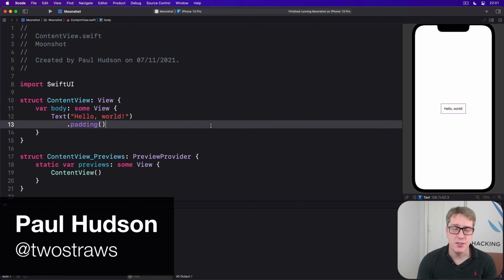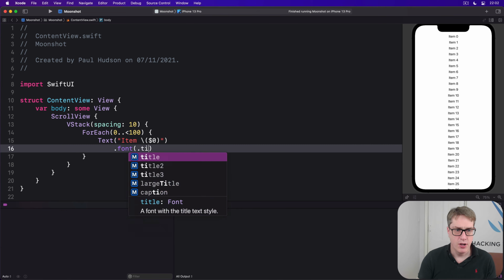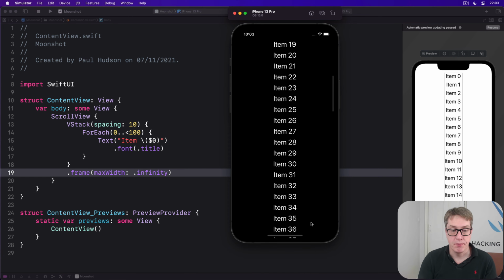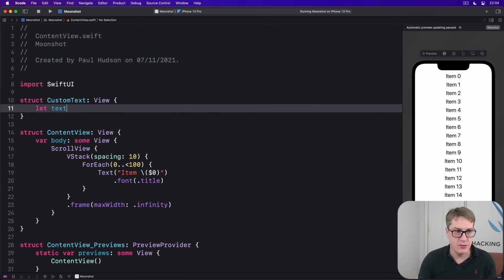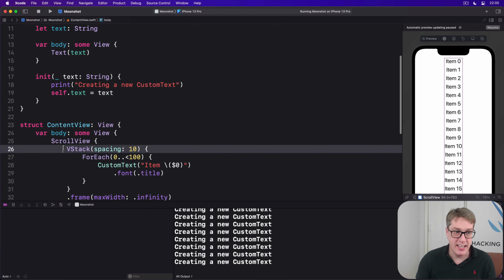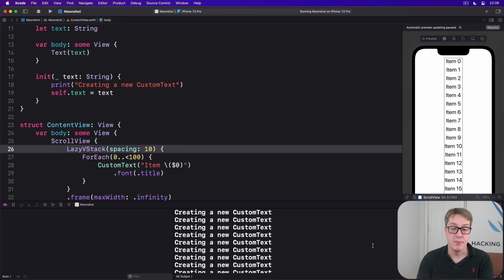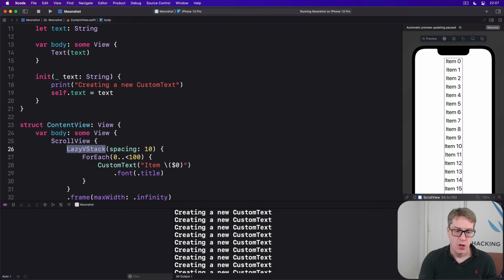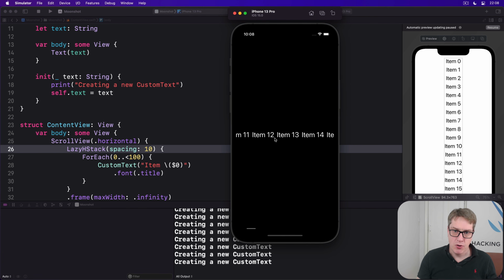iOS 15: How ScrollView lets us work with scrolling data – Moonshot SwiftUI Tutorial 2/11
2. How ScrollView lets us work with scrolling data: This video